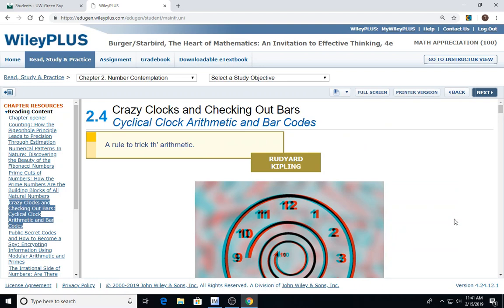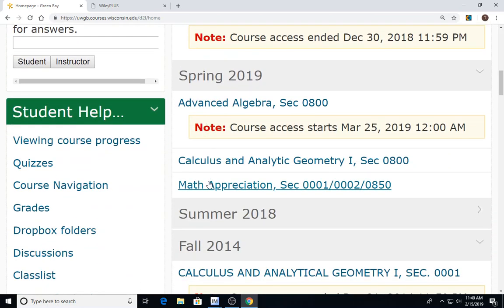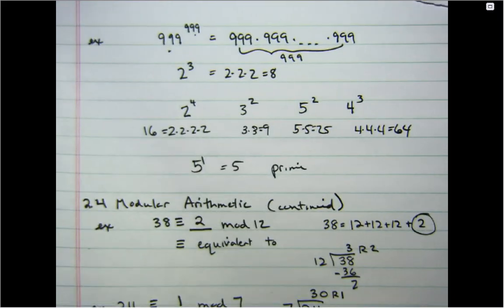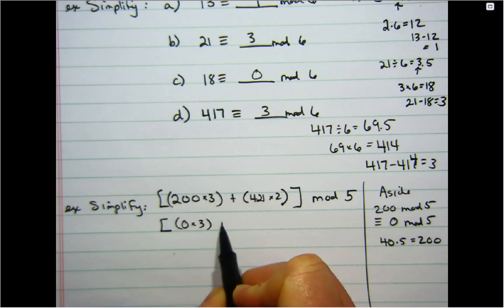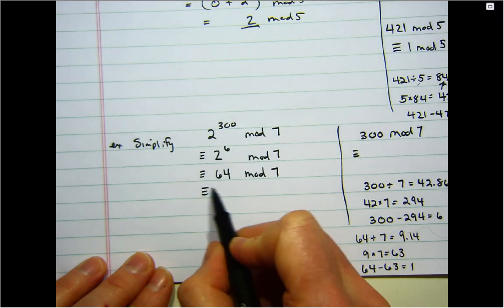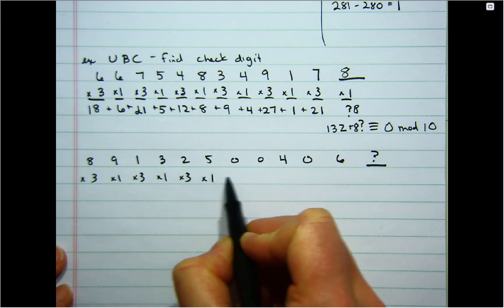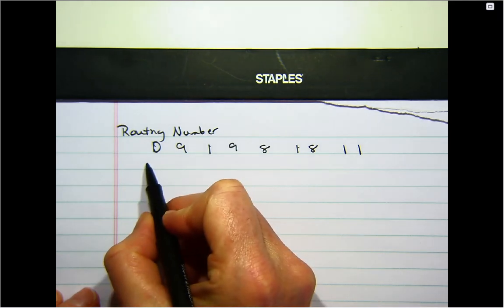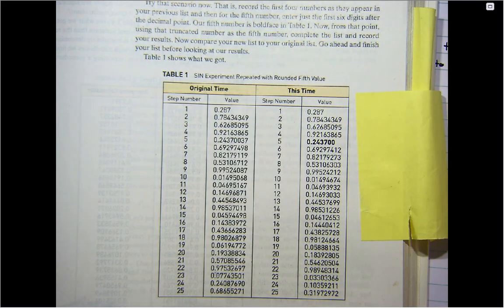Math 100 February 15